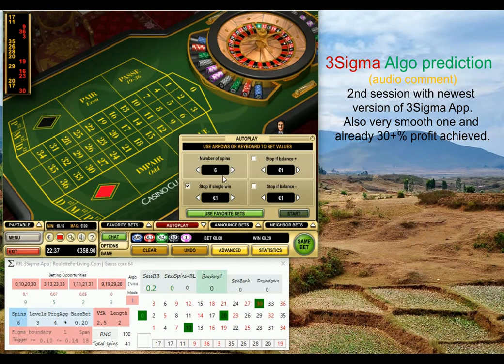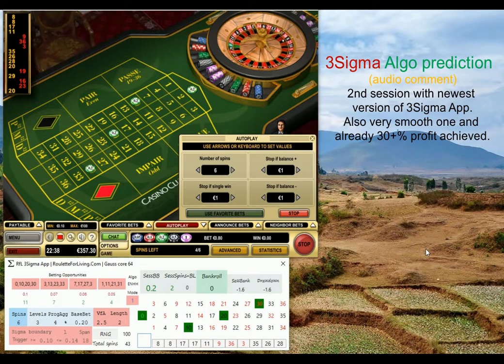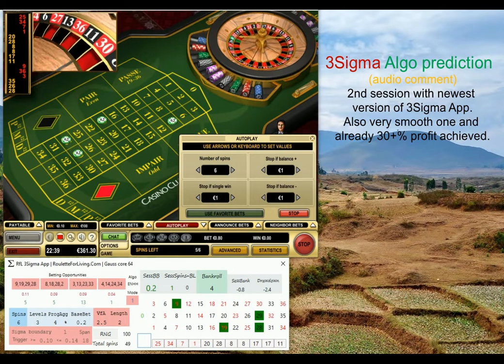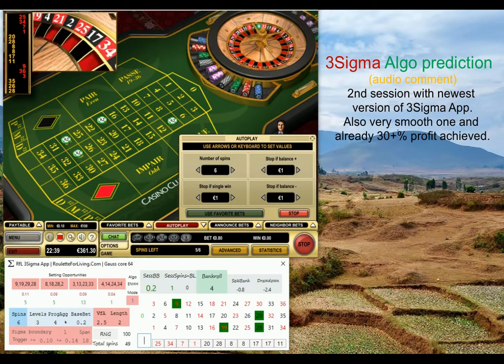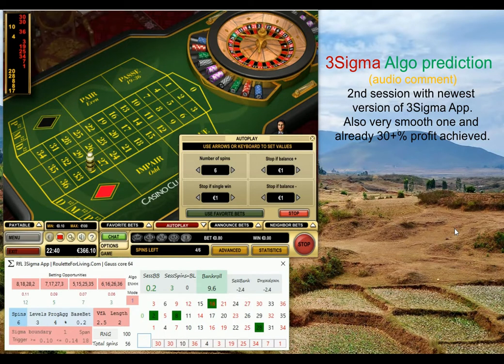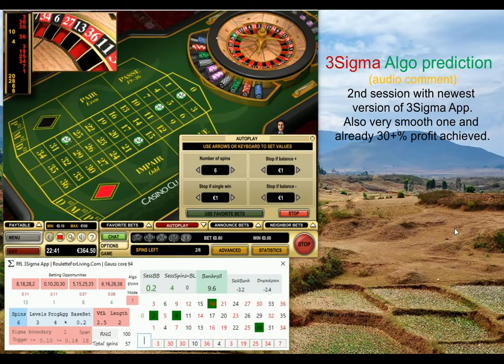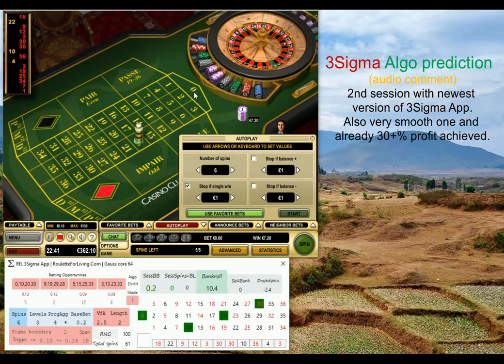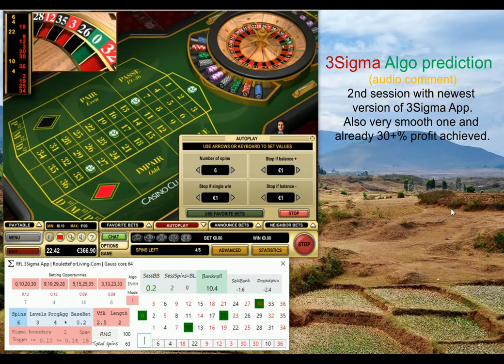RfL 3Sigma App | Casino Club Session #2 Newest Standard Deviation Algos | Roulette systems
Already 30+% profit, very smooth play with 3Sigma App